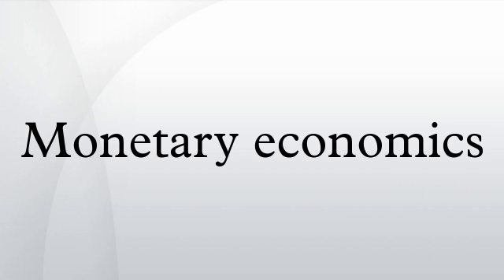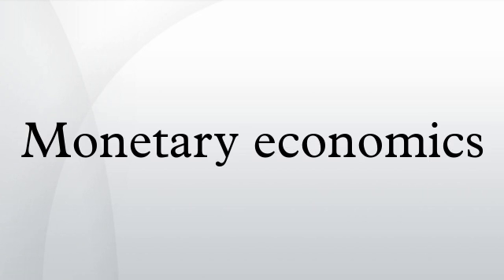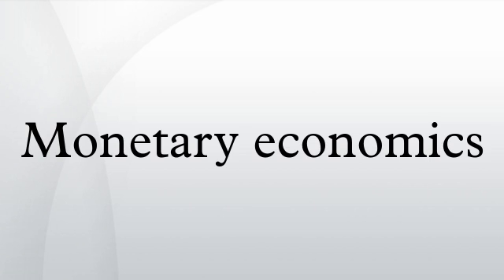Monetary economics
Monetary economics is a branch of economics that provides a framework for analyzing money in its functions as a medium of exchange, store of value, and unit of account. It considers how money, for example fiat currency, can gain acceptance purely because of its convenience as a public good. It examines the effects of monetary systems, including regulation of money and associated financial institutions and international aspects.
The discipline has historically prefigured, and remains integrally linked to, macroeconomics. Modern analysis has attempted to provide microfoundations for the demand for money and to distinguish valid nominal and real monetary relationships for micro or macro uses, including their influence on the aggregate demand for output. Its methods include deriving and testing the implications of money as a substitute for other assets and as based on explicit frictions.